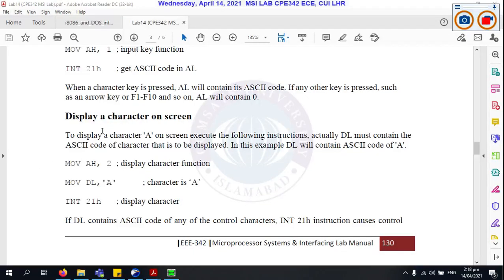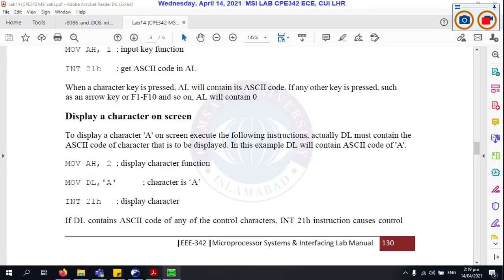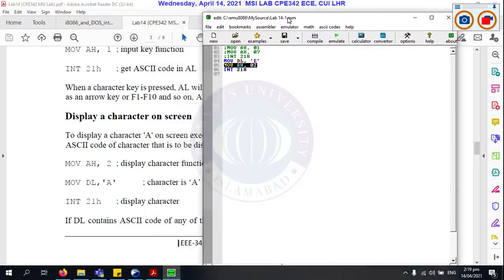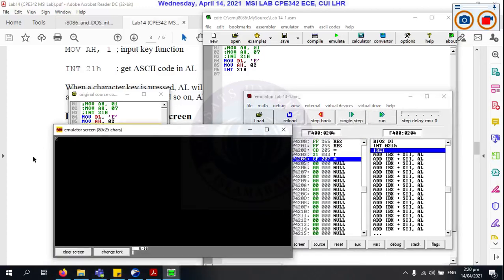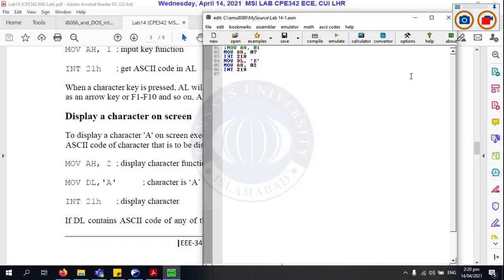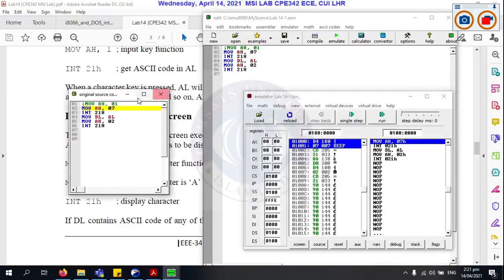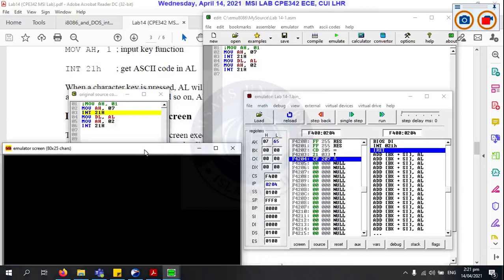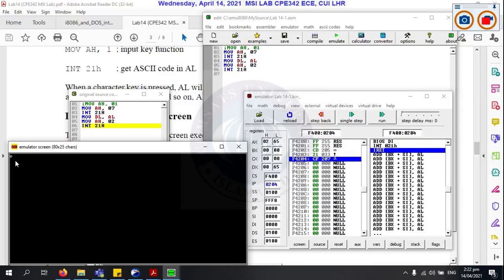Working of BIOS Interrupts [INT 21H] Part 4